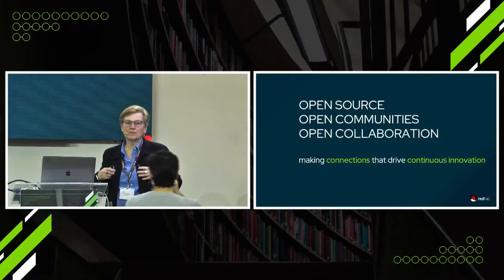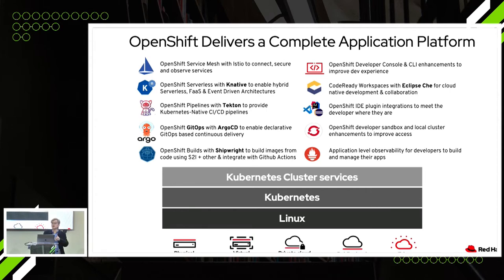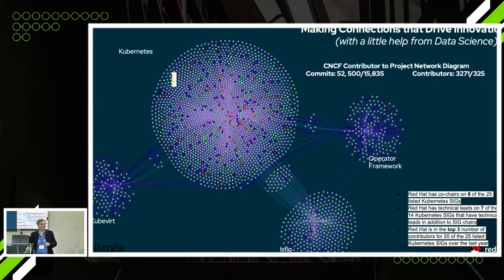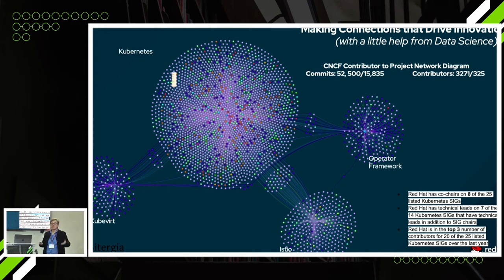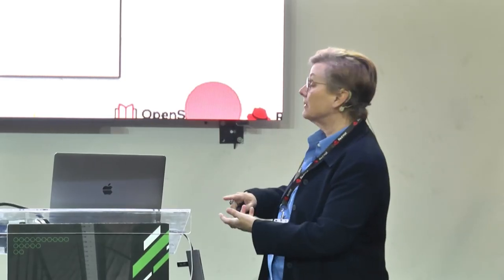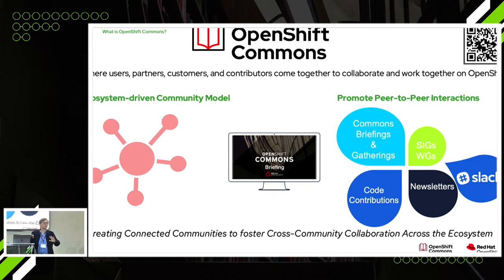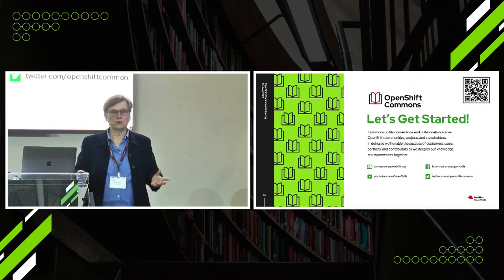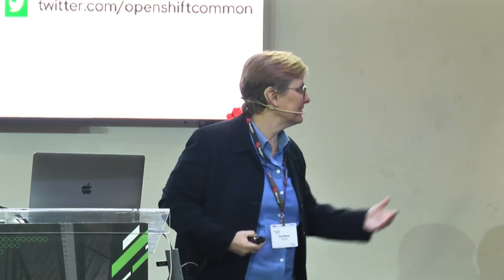Unlock the Potential of Collaboration - Diane Mueller Red Hat OpenShift Commons Israel 2022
Unlock the Potential of Collaboration
Diane Mueller Red Hat
OpenShift Commons Israel 2022
March 29, 2022 Tel Aviv-Yafo, Israel
English
דיין
full agenda: